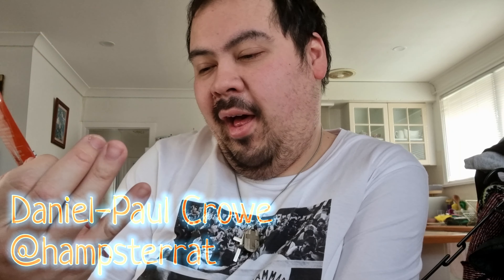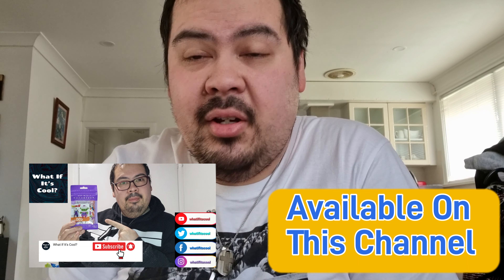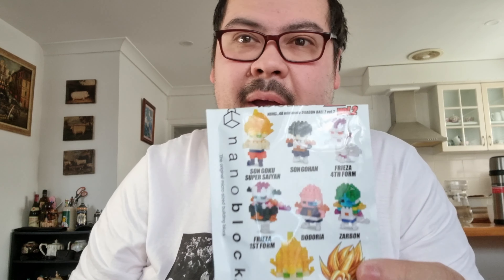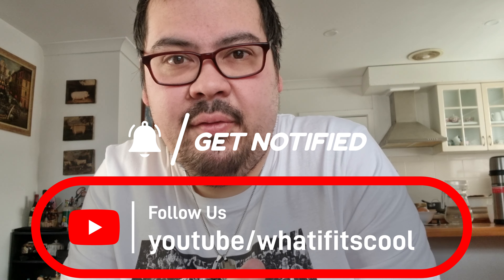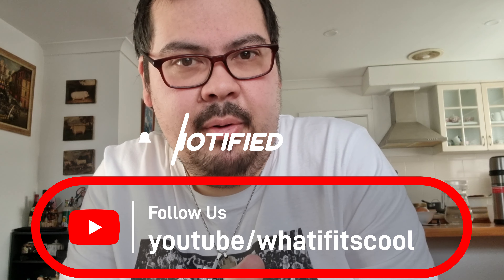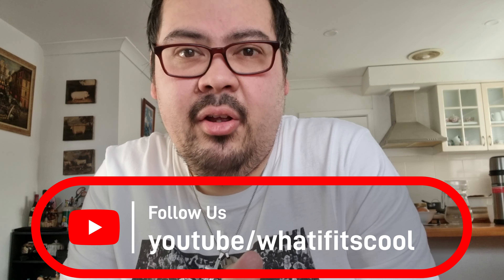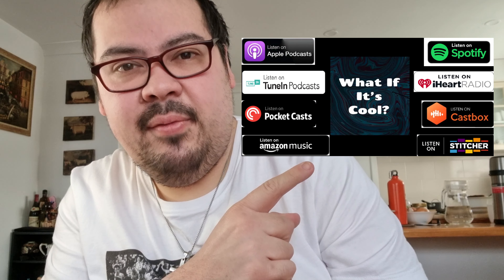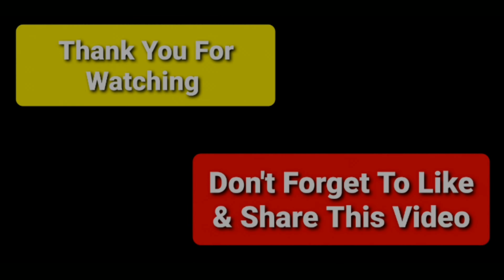Vlogcast: Unboxing & Assembling A Dragon Ball Z Vol. 2 Mininano Nano Block Figure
Join Daniel-Paul as he unboxes and assembles a Dragon Ball Z Vol. 2 Mininano Nano Block Figure.
Is it cool?
Which one did he get?
And was he able to assemble it?

If you would like to purchase a Dragon Ball Z Vol. 2 Mininano Nano Block
They can be purchased from Mini Maru

Tupac Lives (aka What If It's Cool? Theme)
Performed by John Bartmann

Keep that support coming

Peace